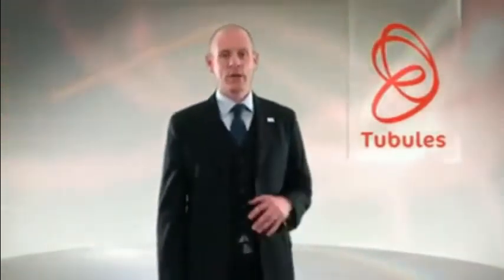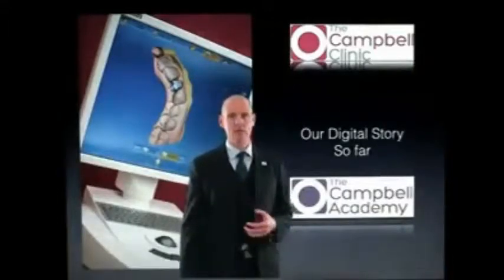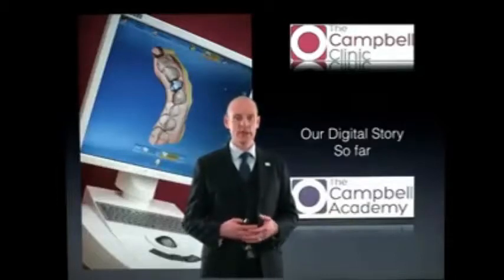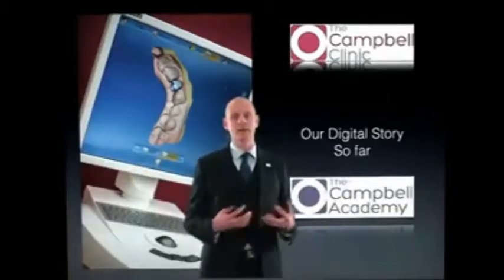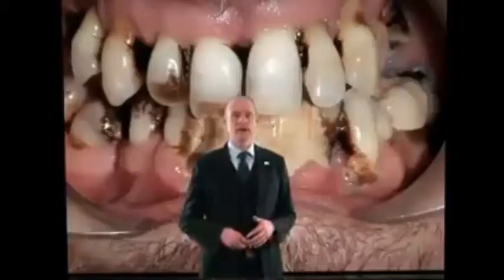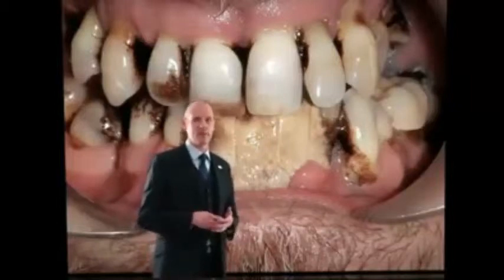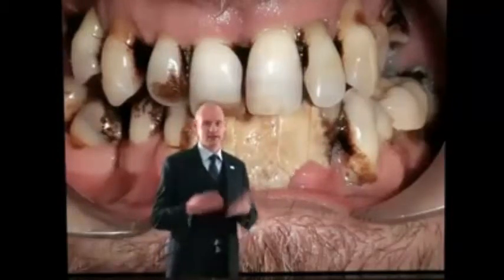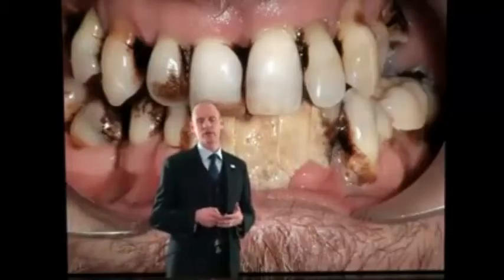Timelapse and preview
TubulesLive is called TubulesLive for a reason. it is not  a webinar. A studio set up that takes hours to prepare and perfect, before you see if on your screen every Thursday. Here is 5 hours of a tubuleslive condensed into 90 second. Welcome to the timelapse. This was the tubuleslive With Dr Colin Cambell on how they integrated CEREC into their practice and how they started using digital technologies . At the end we show you how this turns out onto your screen when you watch it at home